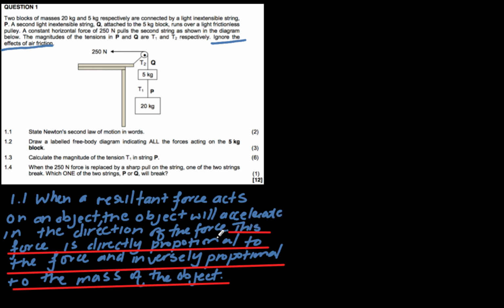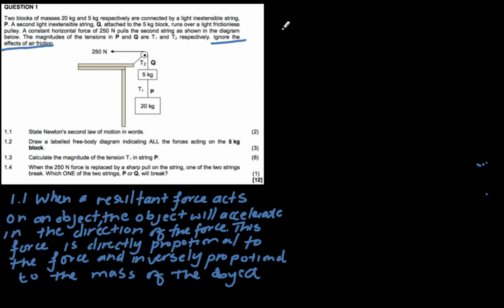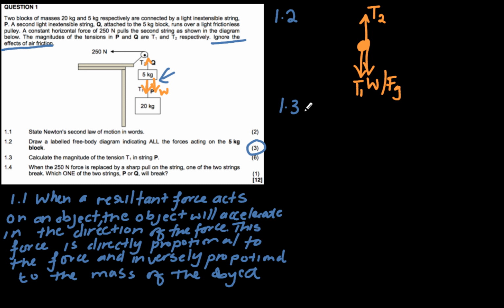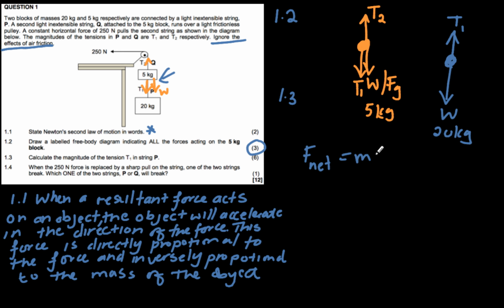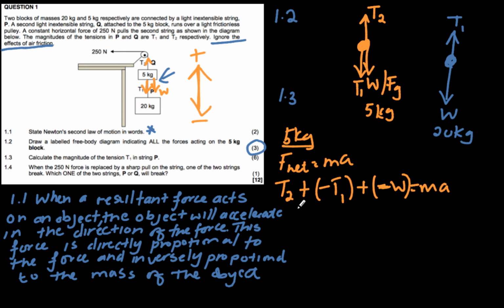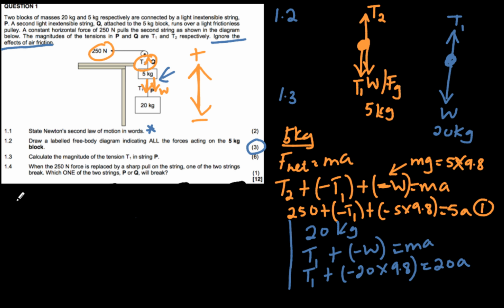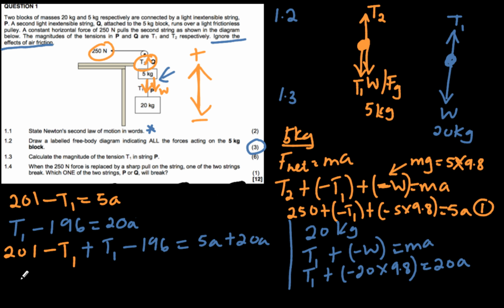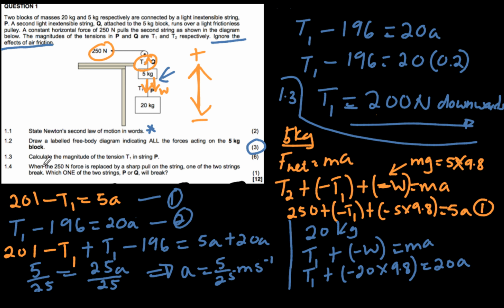NEWTON'S SECOND LAW CALCULATIONS, 2 CONNECTED BODIES, SIMULTANEOUS EQUATIONS, CALCULATING T & a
In this video, we will State and apply Newton's second law of motion to calculate the tension and acceleration of two interconnected bodies.